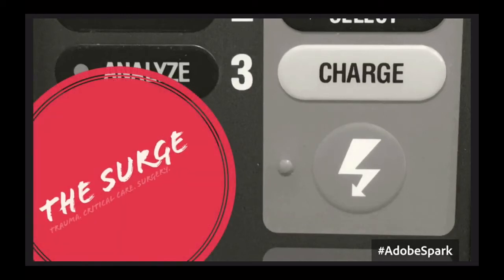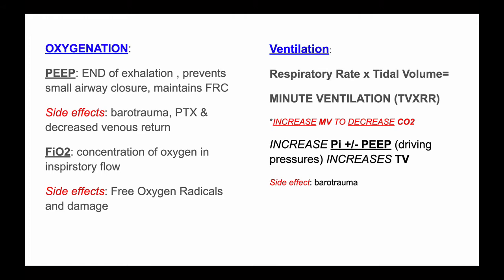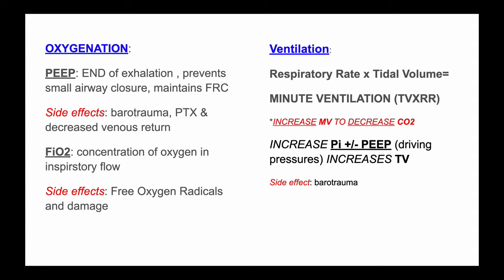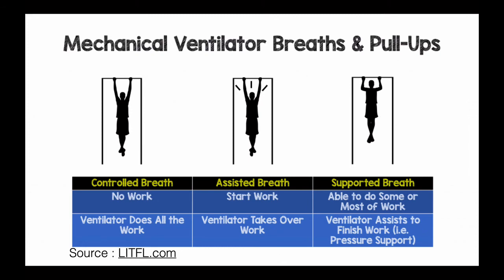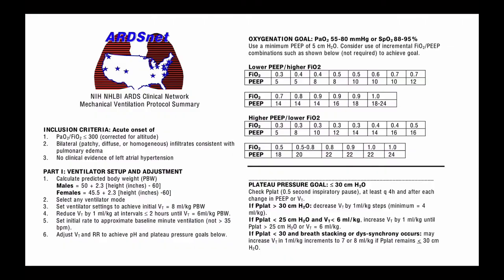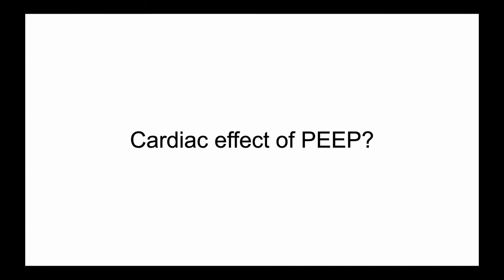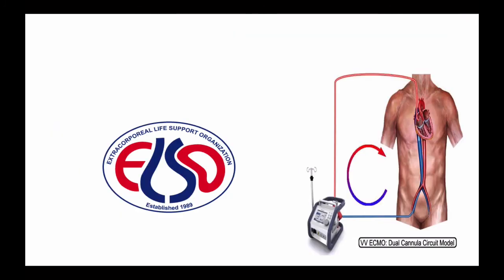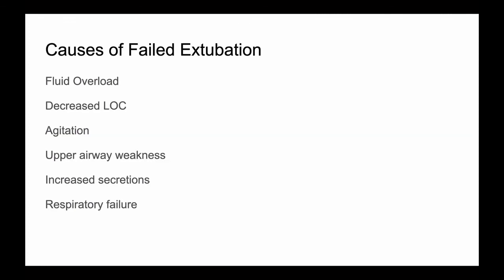Episode 33: COVID-19 PREP Ventilation Primer for non-specialists (White Belt to Blue Belt Level)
So this WILL NOT BE a be and end all.

It's about the basics of what modes are, what to do where and what works where.

For now I'm recommending ARDSNET protocol if in doubt but it will or may change as our reality is we've never done this before so.